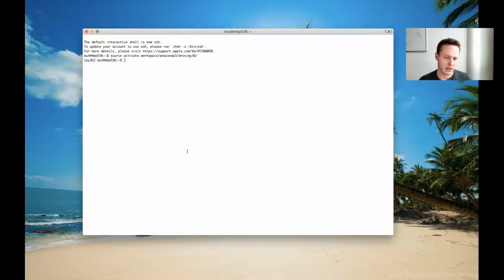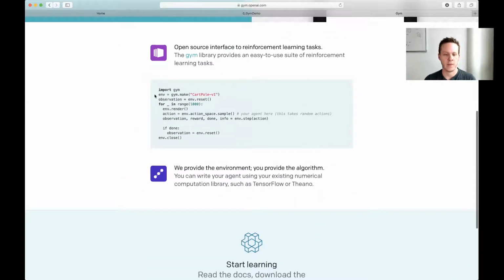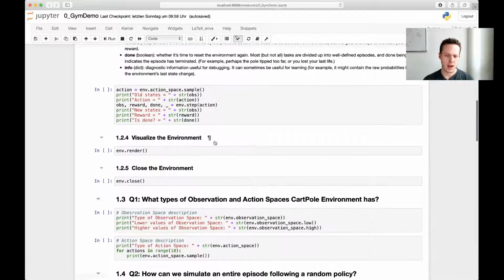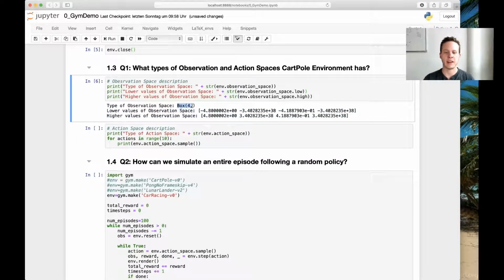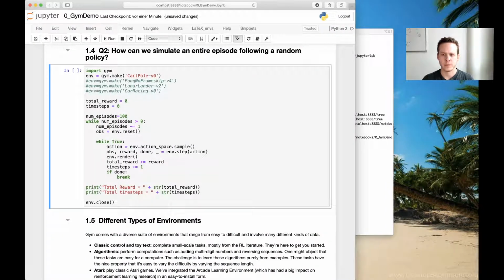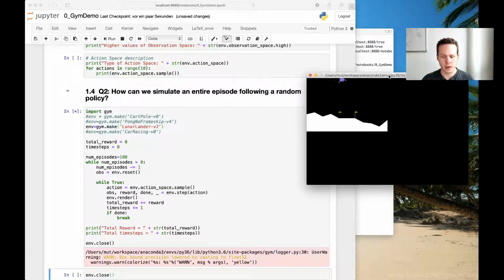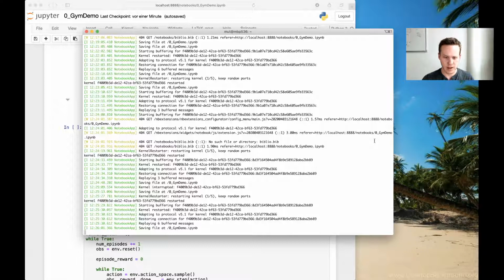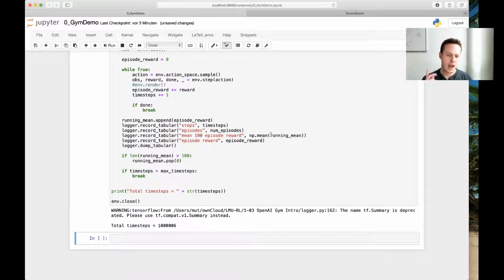4.02 Intro to OpenAI Gym